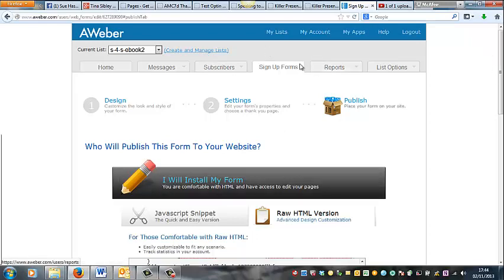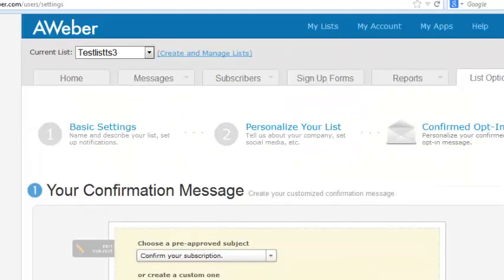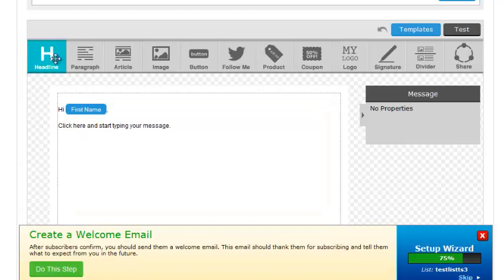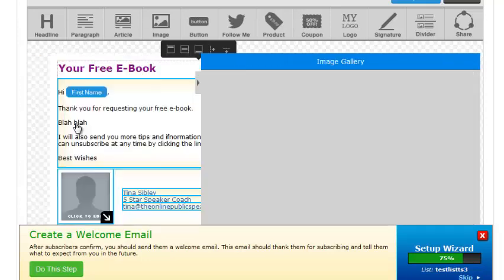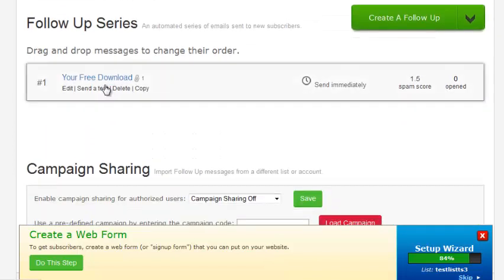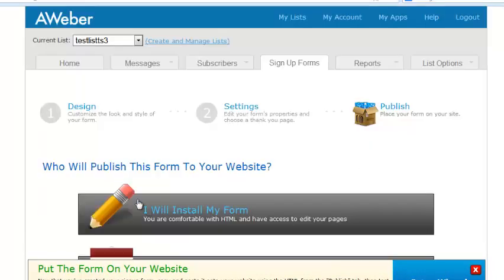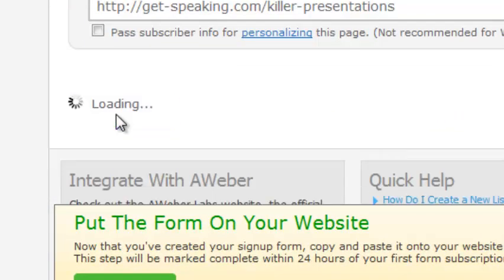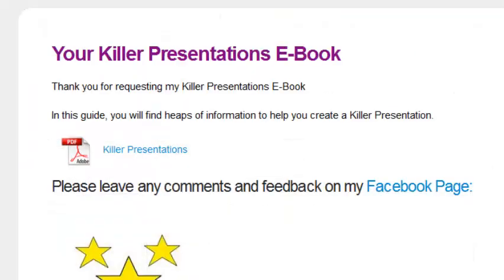Setting Up Aweber List